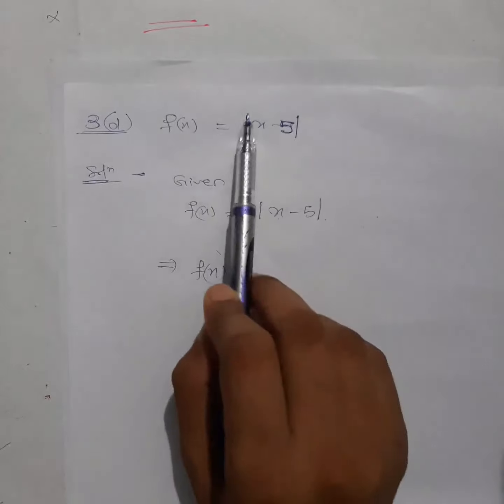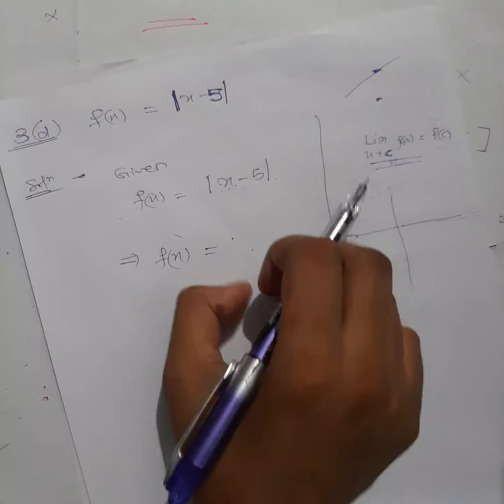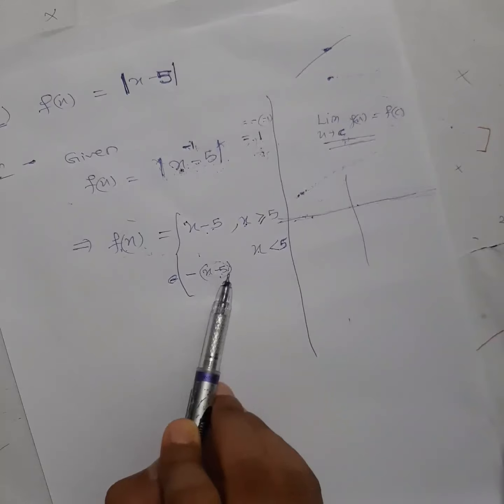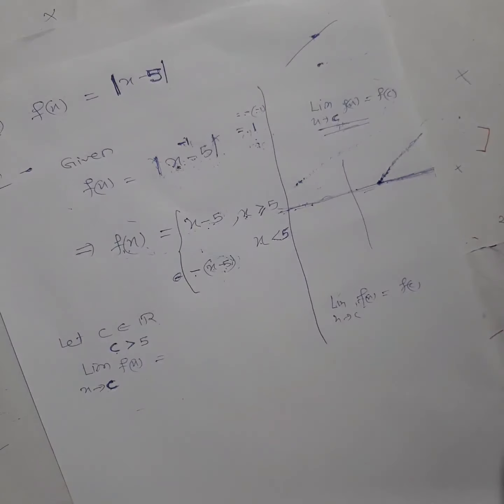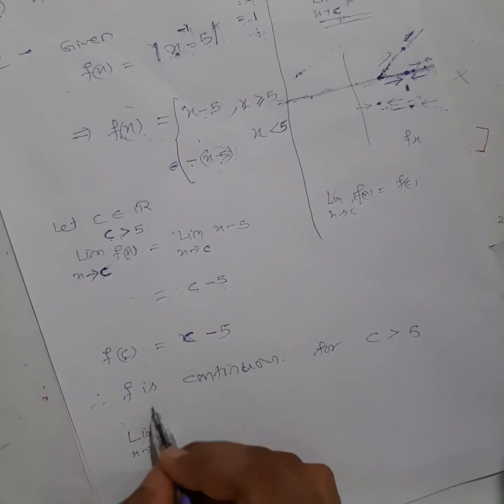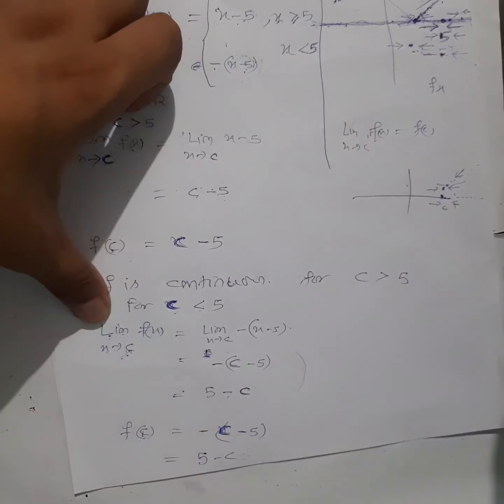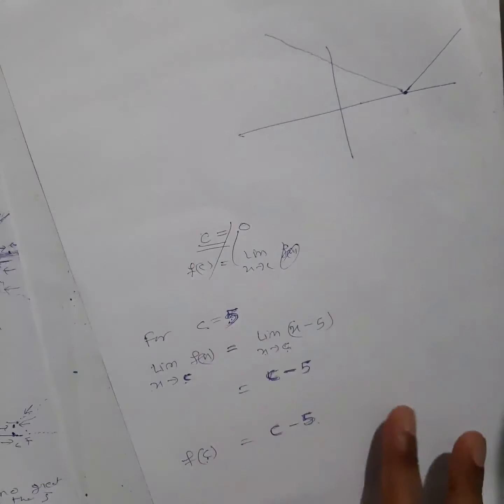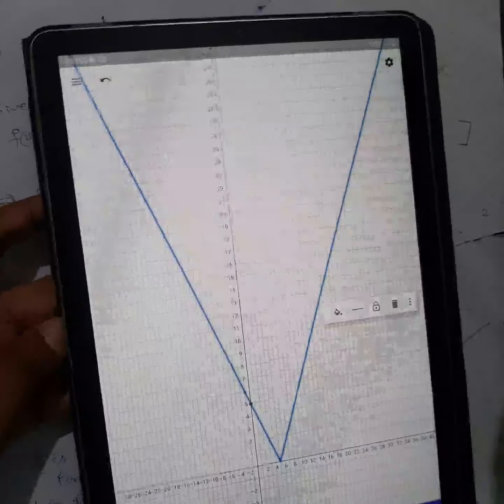Lecture 23: Part 5